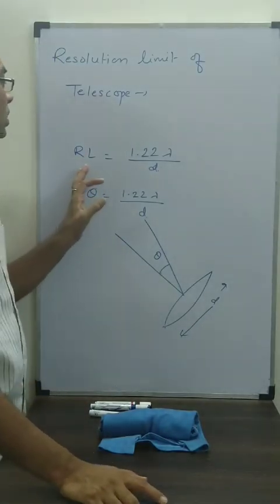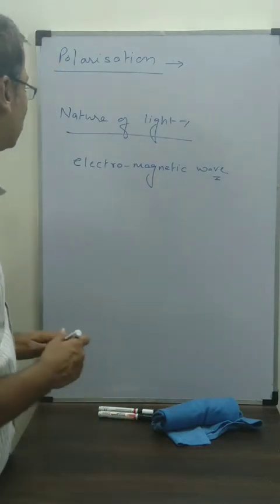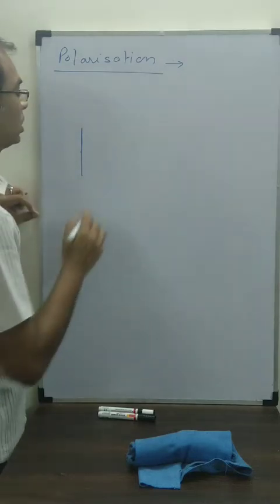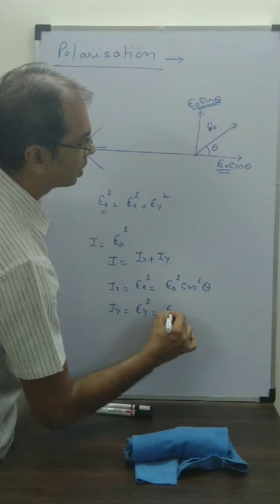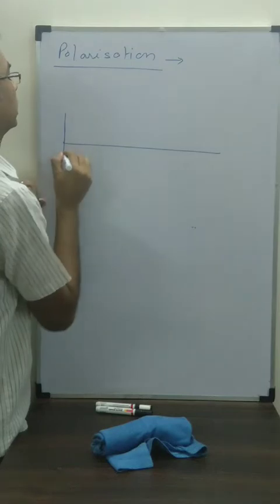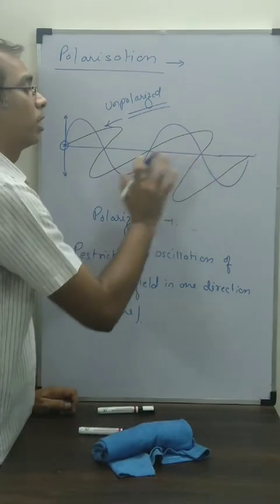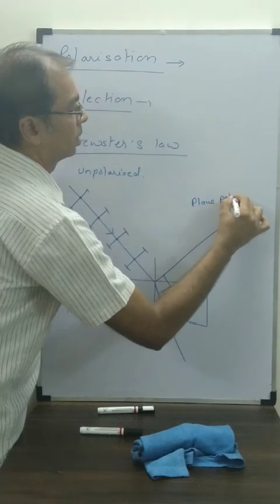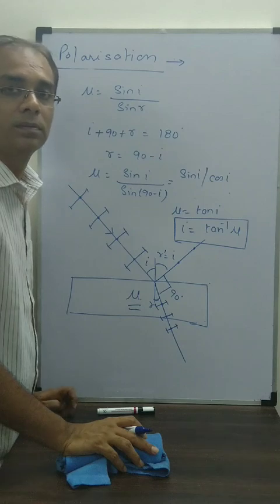Polarisation 1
Basics